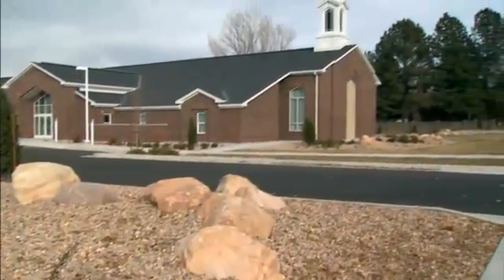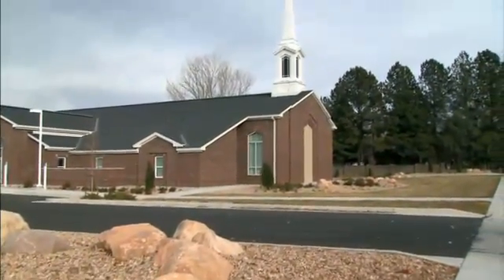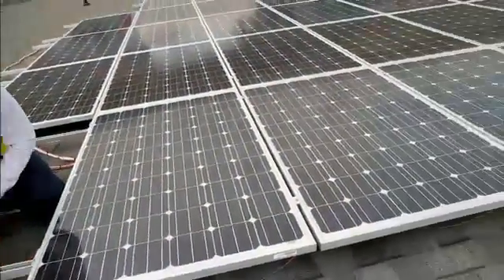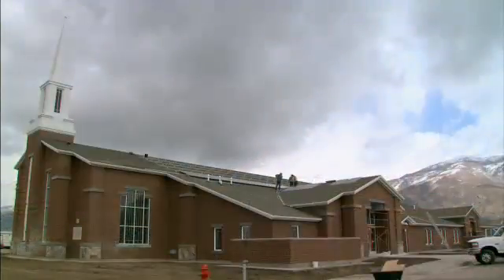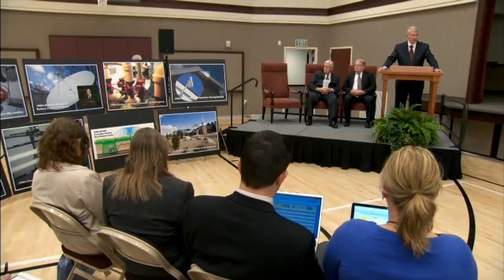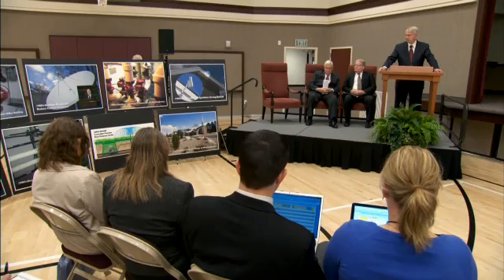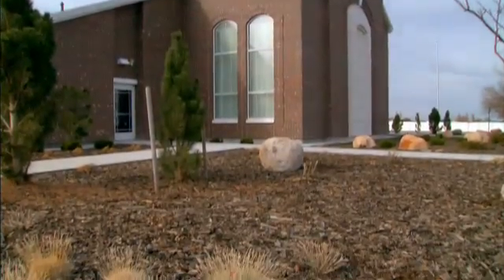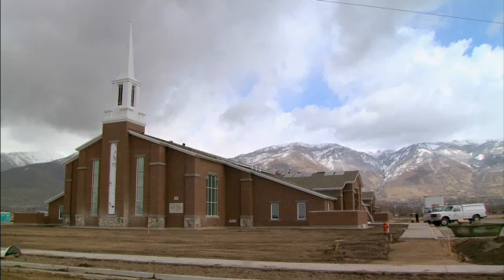Oct. 2010 World Report: Solar-Powered Construction Design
The Presiding Bishopric of The Church of Jesus Christ of Latter-day Saints introduced the latest environmentally friendly construction efforts by the Church at its first solar powered meetinghouse in the Northern Hemisphere.

The new building in Farmington, Utah symbolizes the continued innovative use of technology by the Church in its construction design. The roof-mounted solar panels are projected to generate enough electricity to completely power the structure, saving an estimated $6000 in energy costs annually.